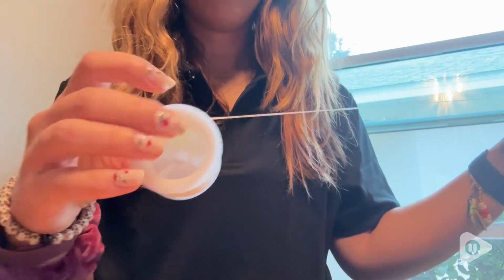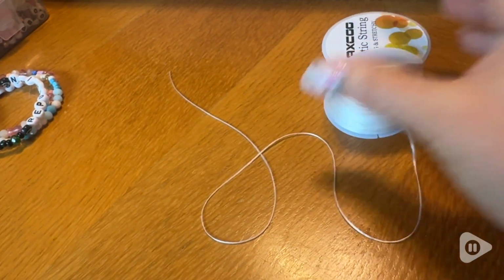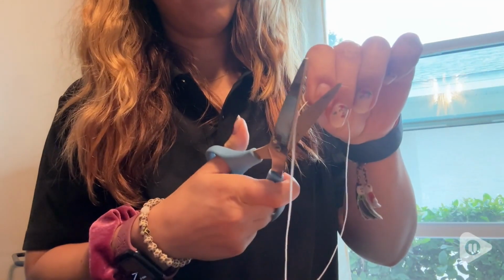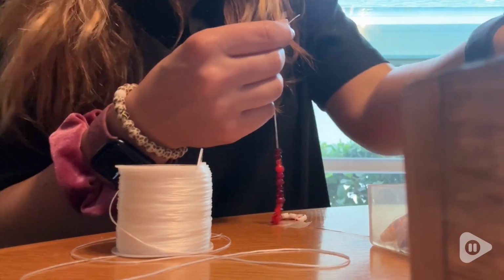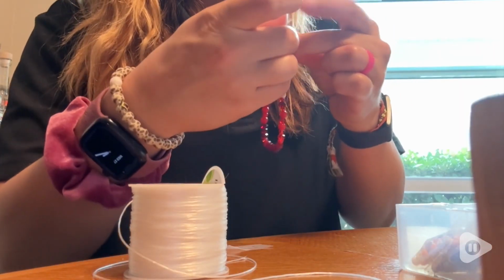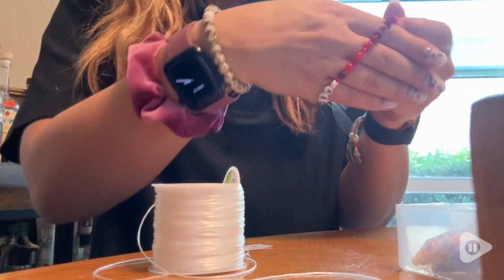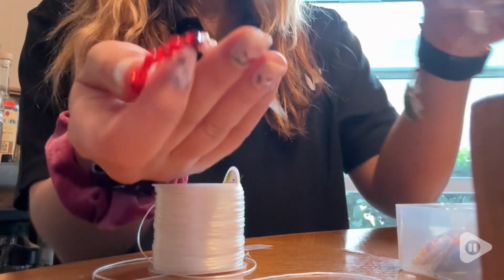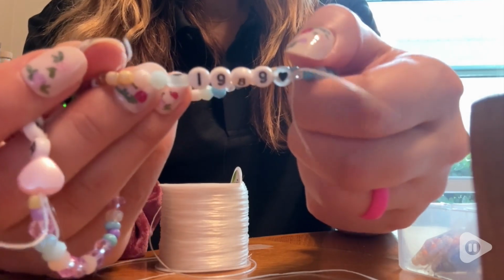Paxcoo 1mm Elastic Bracelet String | Our Point Of View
Paxcoo 1mm Elastic Bracelet String

(Commissionable Links)

VALUE PACK OF ELASTIC CORD – Paxcoo bracelet string comes with a roll of 100m/ 328ft elastic cord, ideal for bracelet making, jewelry making, beading, necklace making and other art craft projects
FLAT ELASTIC STRING – The elastic string is approx. 1 mm in width and 0.7mm in thickness. 100m/ 328 ft per roll. It is easy to tie knots and the knot is strong and small to make your beads secure and you can hide the knot easily
ELASTIC FOR BRACELET MAKING – This bracelet string is made of elastic polyester spandex and it is crystal looking, which is sturdy for use and beautiful looking. The stretchy thread is great for beading projects
BEAD STRING FOR JEWELRY MAKING – The elastic cord is perfect for bracelet, necklace, bead weaving and other jewelry craft projects. Especially fit for using with seed beads, gemstone beads, glass beads and other beads for jewelry making
PRODUCT WARRANTY AND CUSTOMER SERVICE - We provide 48-days money-back and 24-months warranty.